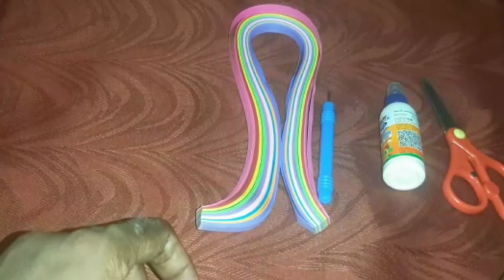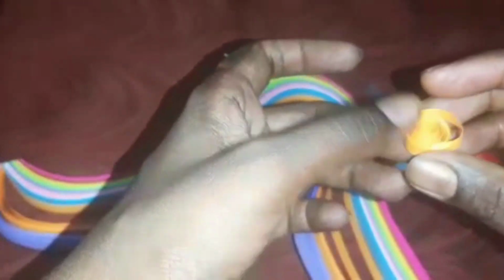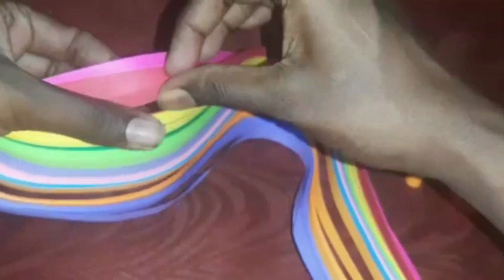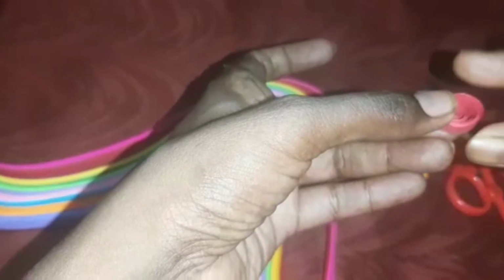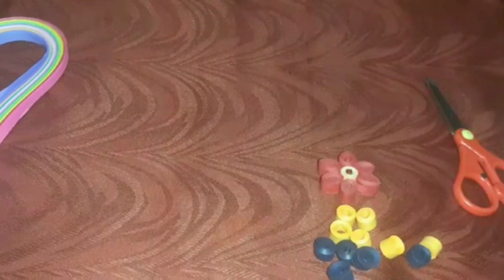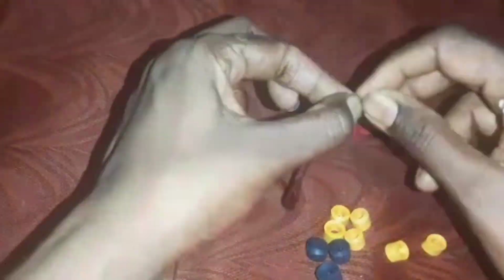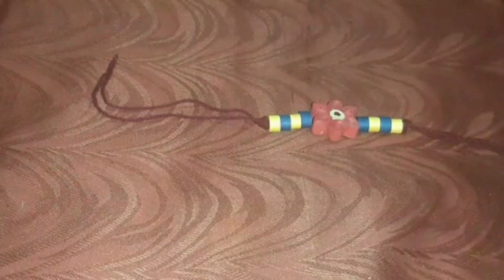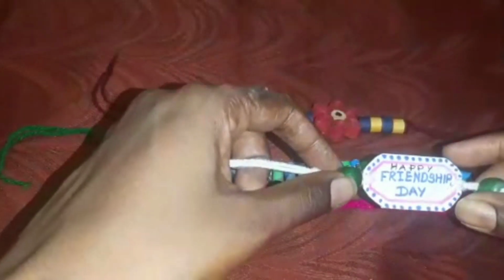CRAFT WITH DEEPA ✨ - FRIENDSHIP BAND MAKING 💕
Made with Inshot ,
Follow The Steps Mentioned In The Video To Make The Amazingg Craft ..